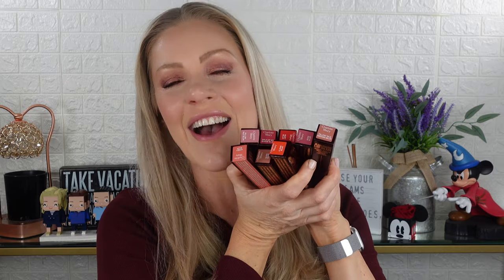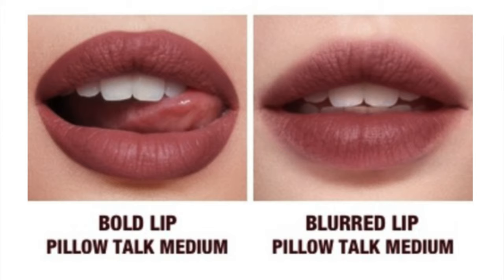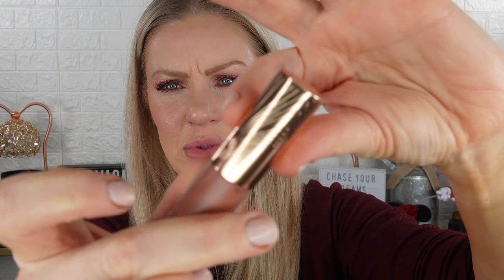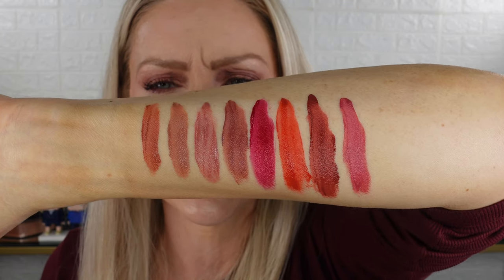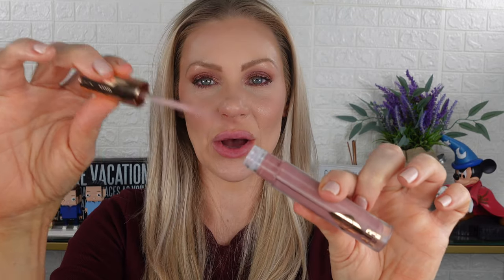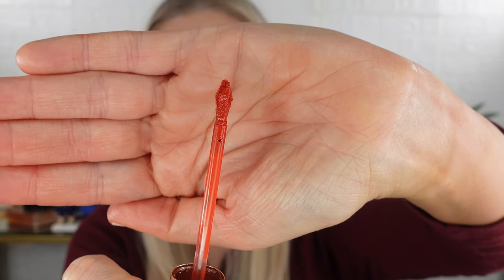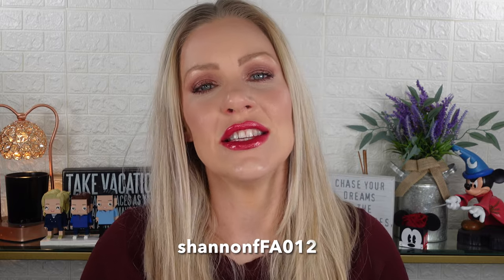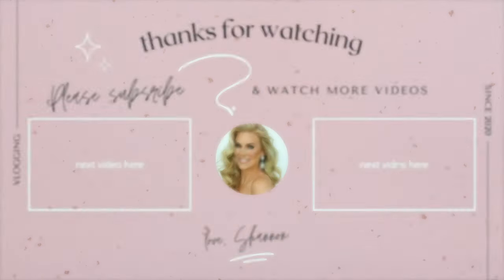NEW! CHARLOTTE TILBURY AIRBRUSH FLAWLESS LIP BLUR | TRYING ALL 8 SHADES!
Charlotte Tilbury NEW! Airbrush Flawless Lip Blur is a matte-meets-moisture liquid lipstick that's perfect for summer! Wear it blurred by gently blotting the edges with your ring finger for a just-bitten look, or wear it bold as a full-coverage liquid lipstick with one-swipe colour pay-off.

Comes in 8 shades:
Honey Blur - warm peach-nude
Nude Blur - a true nude
Pillow Talk Blur - suits all nude-pink
Pillow Talk Medium Blur - berry-pink
Ruby Blur - a true ruby red
Flame Blur - hot, orange-red
Walk of No Shame Blur - berry red
Rose Blur - deep rose-pink

These lipsticks were gifted by Charlotte Tilbury

Eyeshadow - Pillow Talk Dreams Quad
Blush - Pillow Talk Matte Blush Wand
Blush - Pillow Talk Cheek to Chic
Lip Liner - Iconic Nude
Color Corrector - Magic Vanish (fair)
Concealer - Radiant Concealer (4.5)
Mascara - Can't Stop Staring Mascara
Brows - Most Def Instant Definition Sculpting Eyebrow (3)
Foundation: KVD Good Apple Serum Foundation

Mailing address:
Shannon Ford
21001 Pines Blvd. Unit 7843